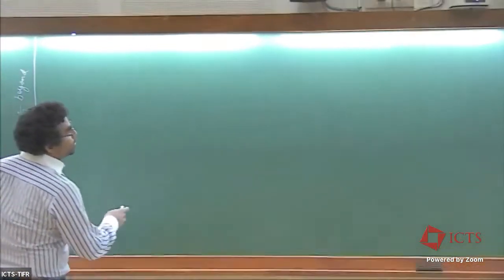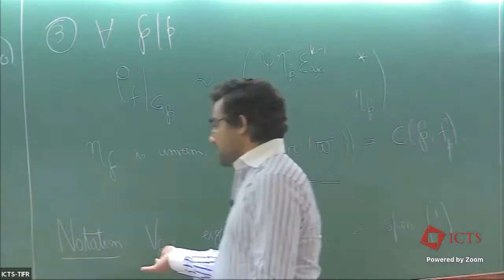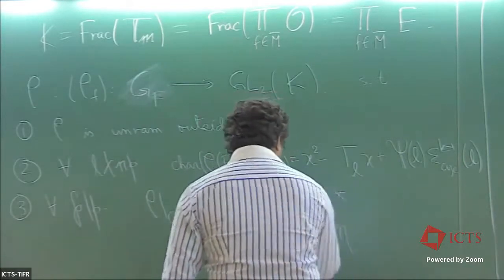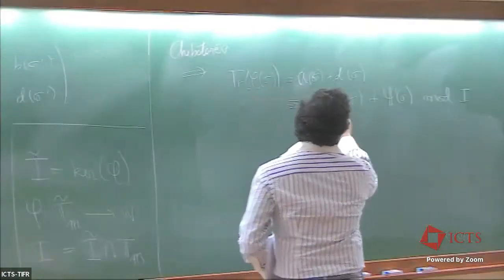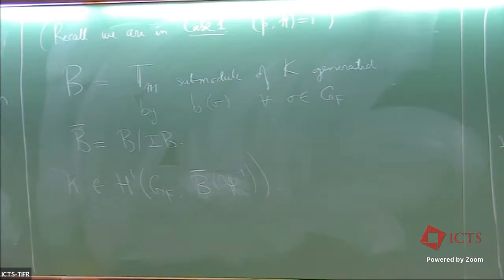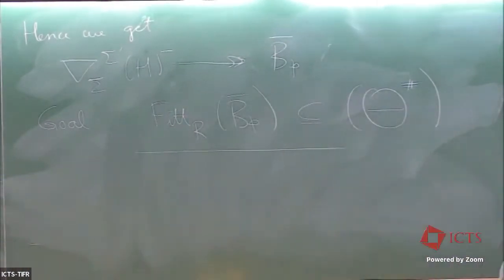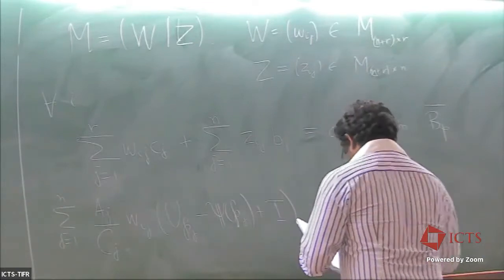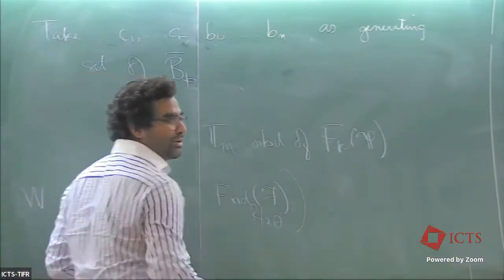on the Brumer-Stark Conjecture (Lecture 5) by Mahesh Kakde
PROGRAM

0:00:00 on the Brumer-Stark Conjecture (Lecture 5)
0:01:00 Notation
0:04:22 M Bar
0:10:26 Lemma
0:19:21 We have fixed basis for rho using our element Tau
0:23:30 Chronology Class
0:26:03 Chebotarev
0:34:37 Recall we are in case 1
0:41:19 Proposition
0:45:14 Lemma
0:49:57 Take
0:54:31 Modifications
1:00:03 Q&A